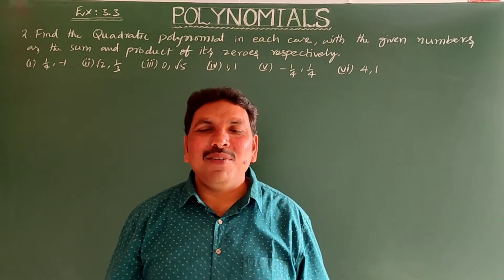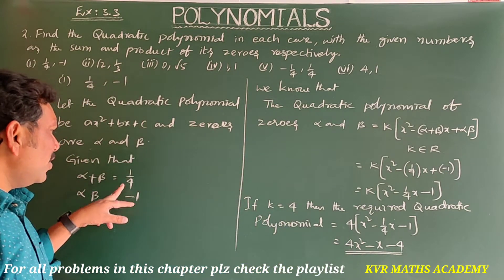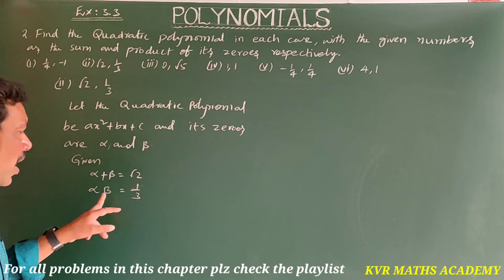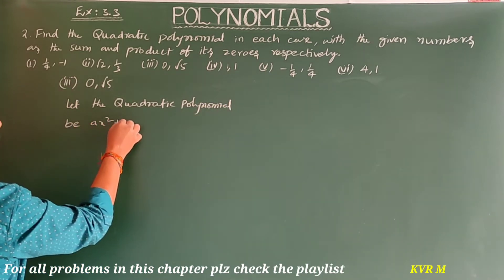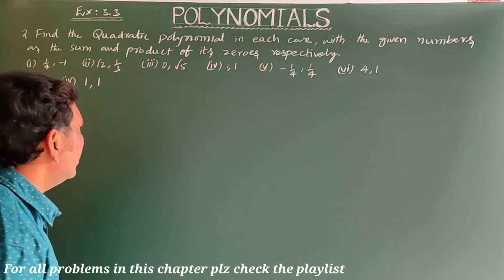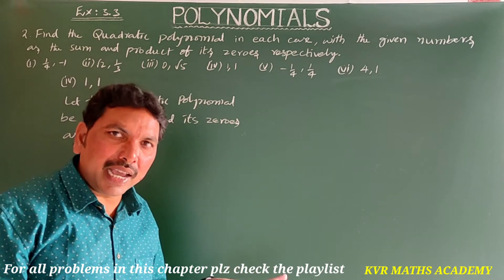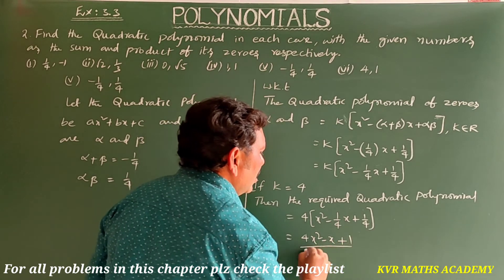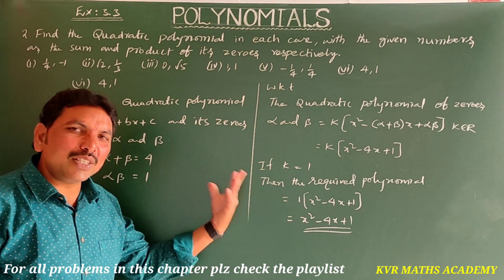POLYNOMIALS/EXERCISE 3.3 - 2nd PROBLEM/CLASS X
In this video explained second problem in exercise 3.3 in polynomials of 10th class mathematics.